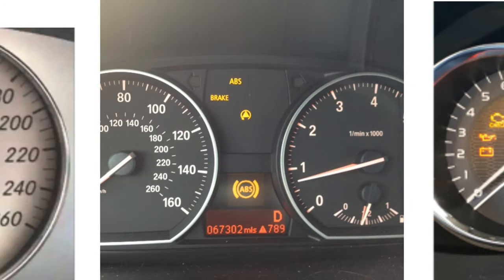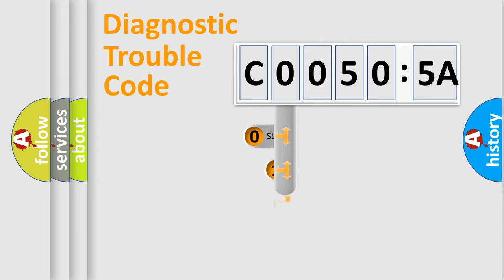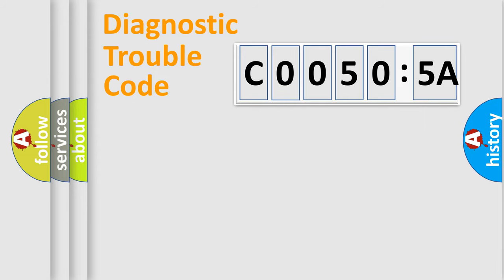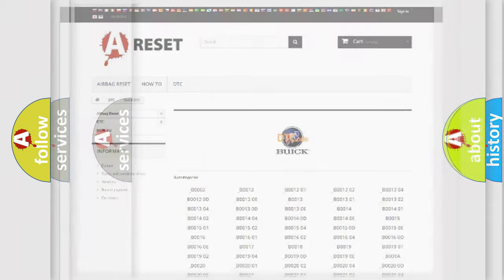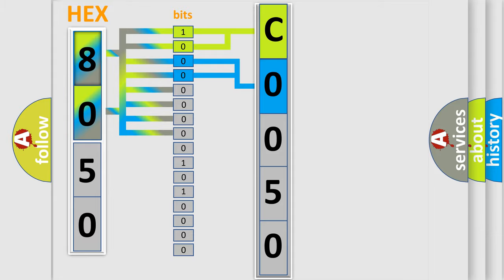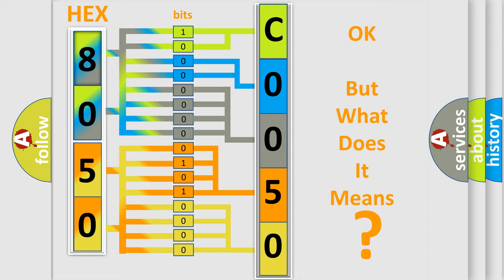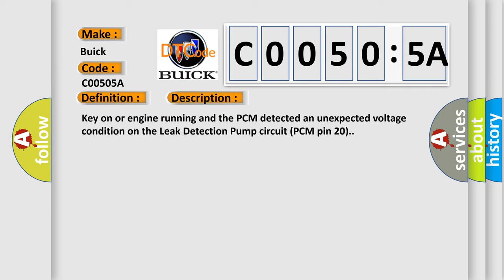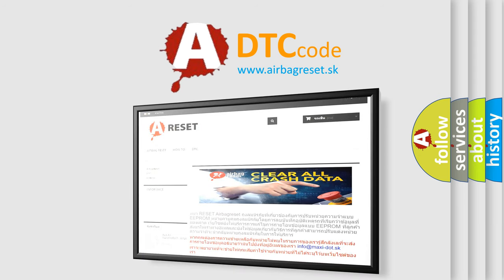DTC Buick C0050-5A Short Explanation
Contents:
0:21 Basic DTC analysis according to OBD2 protocol standard.
1:48 Insight into programming
2:58 A diagnostically understandable description of the Diagnostic Trouble Code
3:05 Basic error definition

Make:
Buick
Code:
C0050 5A
Definition:
Leak Detection Pump Control Circuit Malfunction
Description:
Key on or engine running and the PCM detected an unexpected voltage condition on the Leak Detection Pump circuit (PCM pin 20).
Cause:
LDP pump power circuit open to the Injector FuseLDP motor circuit open or shorted to groundLDP motor circuit is shorted to system powerLDP is damaged or has failedPCM has failed (pump motor driver circuit is open or shorted)